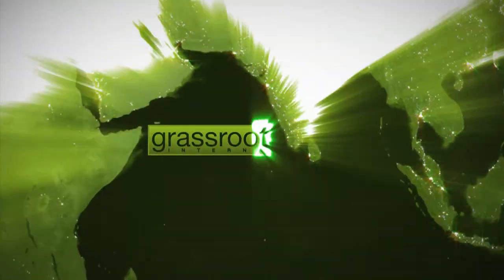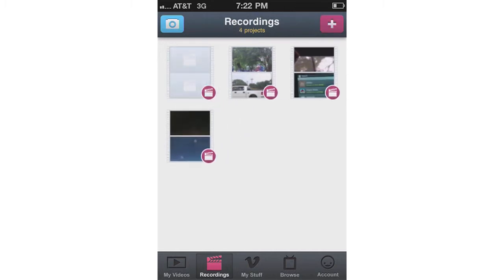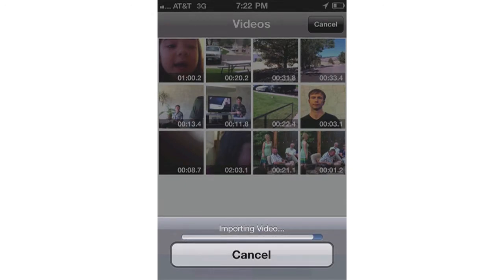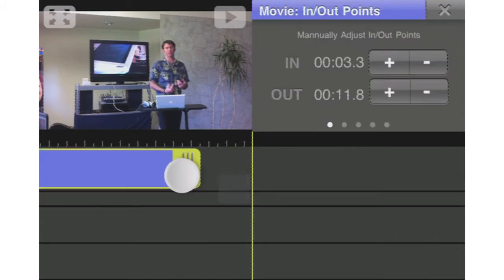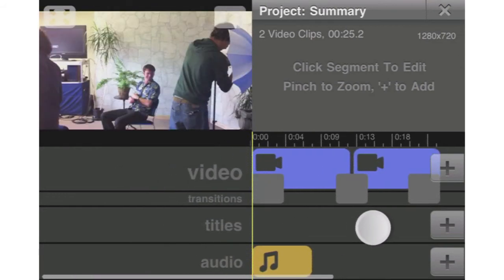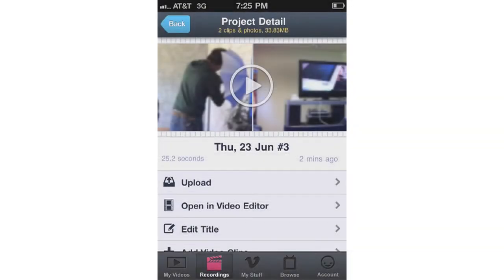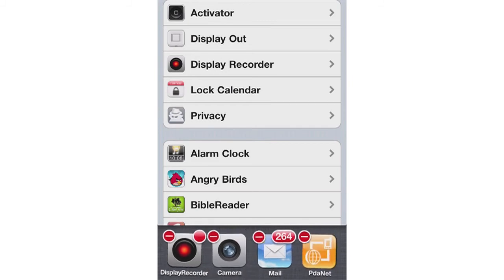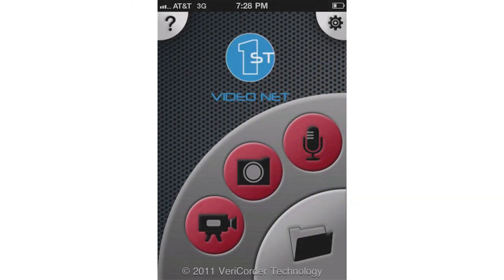GNI: Vimeo Video Editing App for iPod & iPhone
[02:37] tutorial for learning to create a project, crop, scrub, import, export, force quit the app, record a voice over or add lower third graphics and other video editing elements for producing news media footage for GrassRoots News International.
V.O. & Edit: J. Rogers, Resonate News co-founder